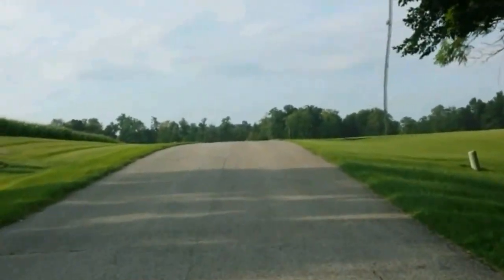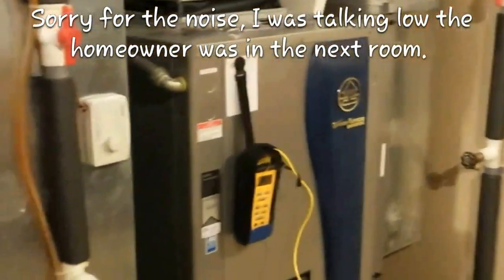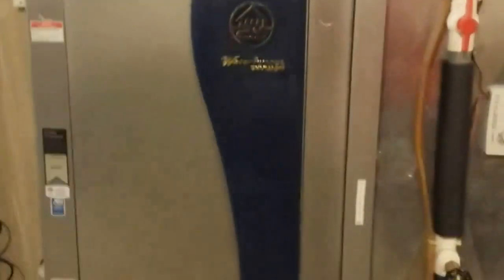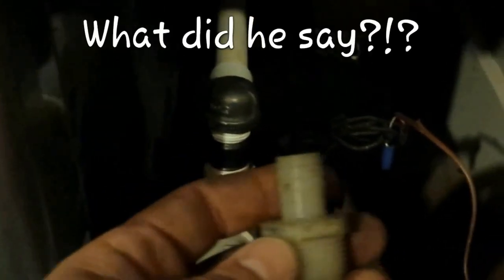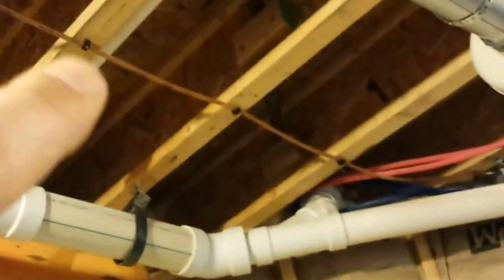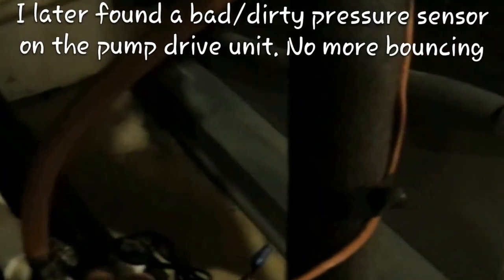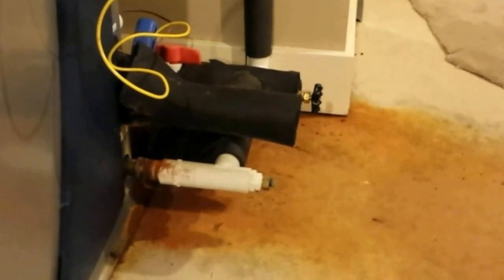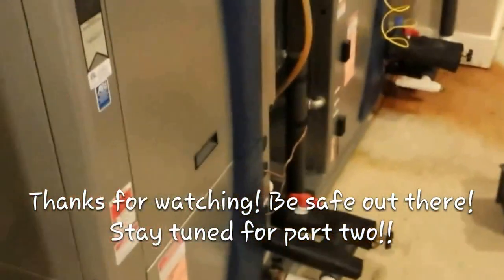HVAC-Geothermal service calls part 1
This day I had 3 different service calls for water source heat pumps (Geothermal). I first visit a water to air self contained system, I go to a split system and even a water to water.